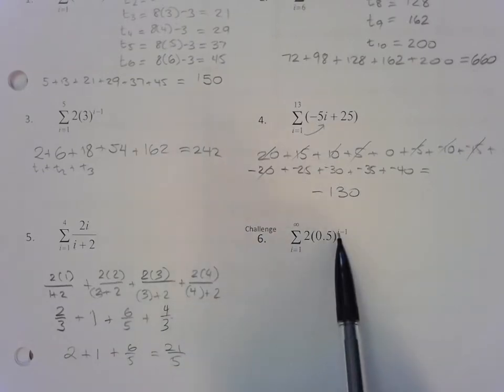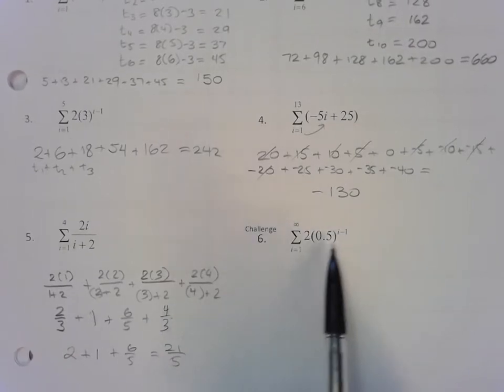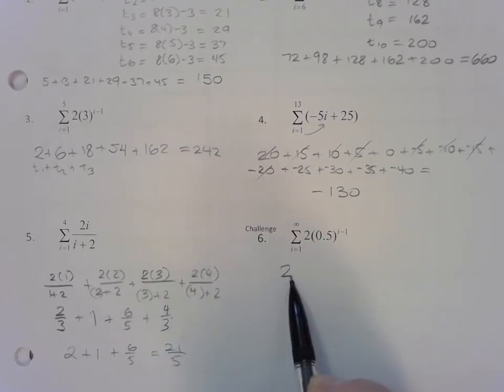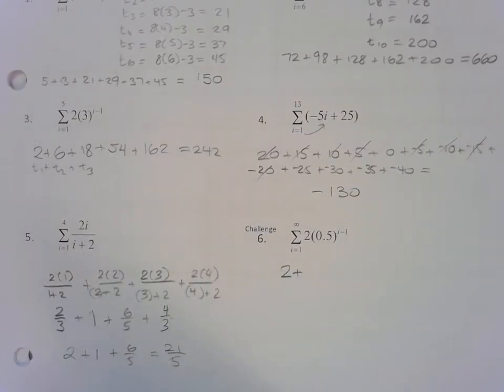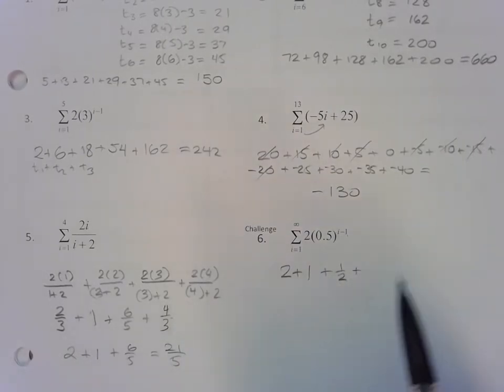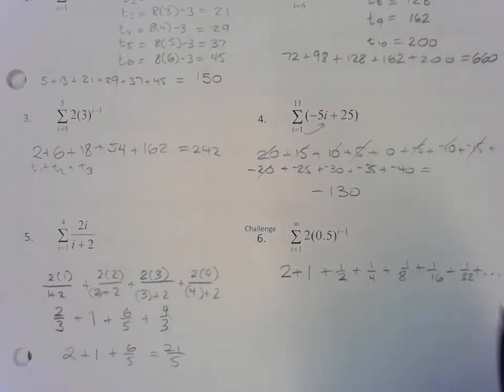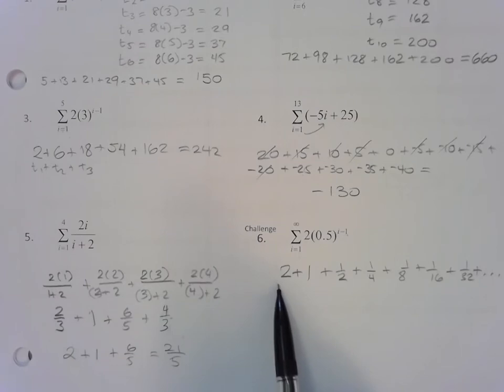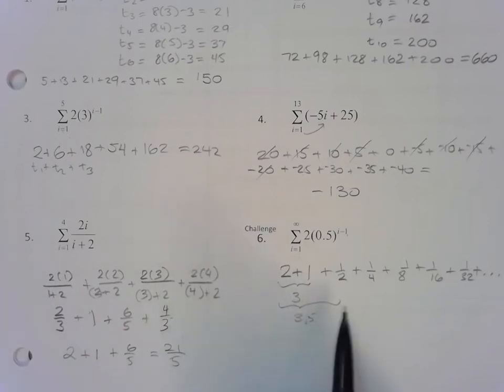Day 3 Section 6 Bonus Content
Challenge Question